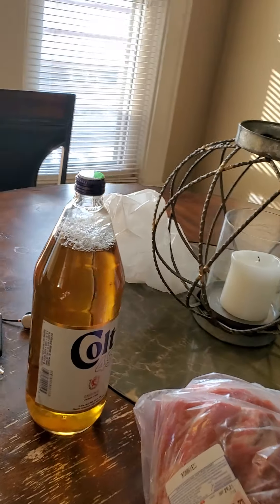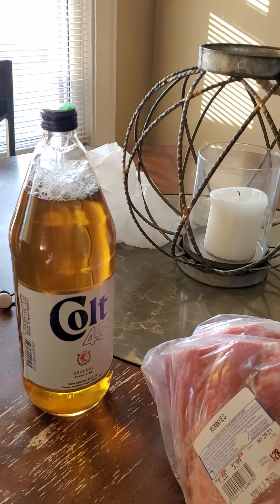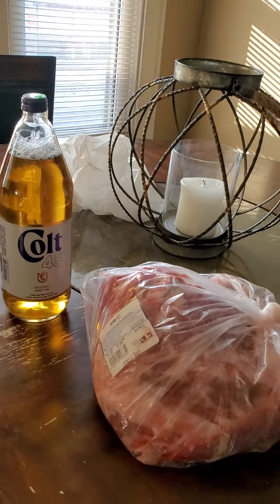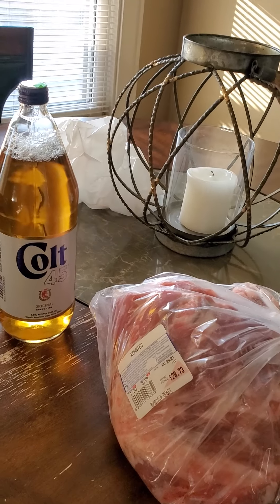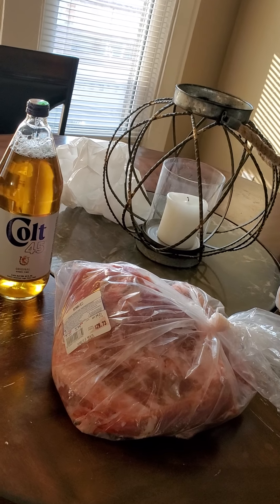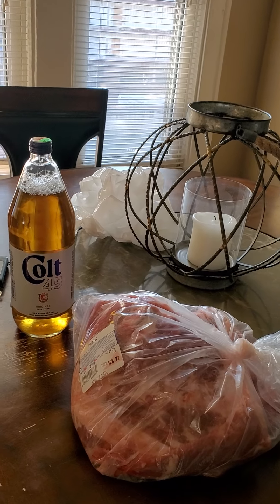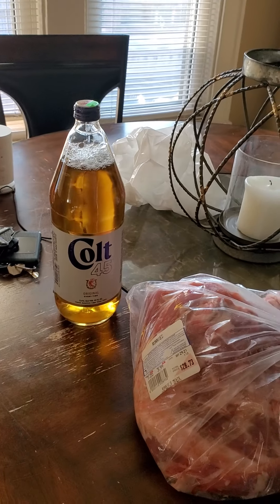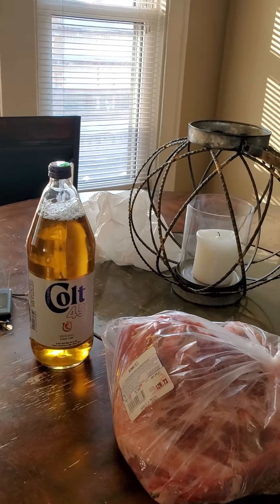Bout get them ribs soaking.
The secret to my ribs is. you must watch the video?